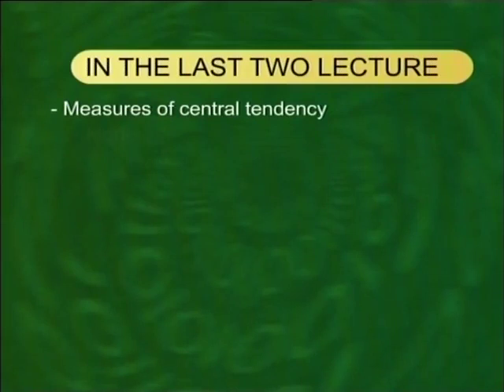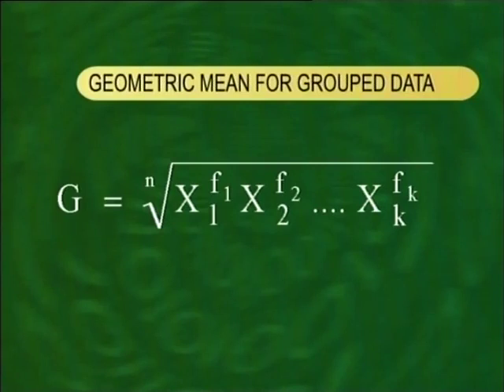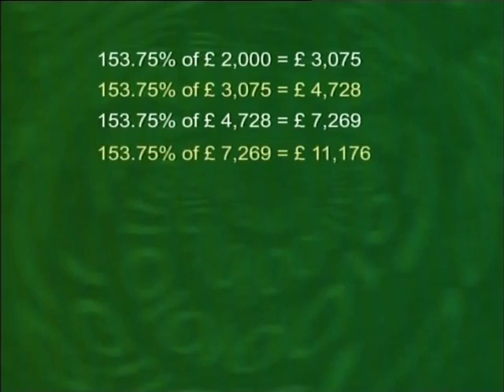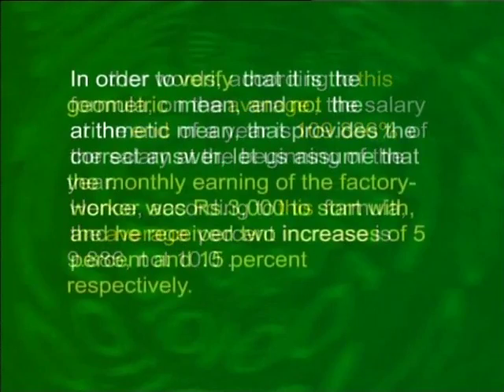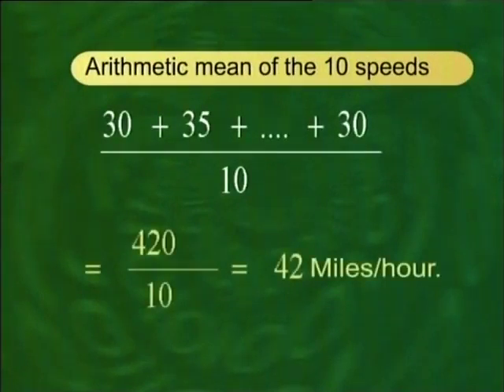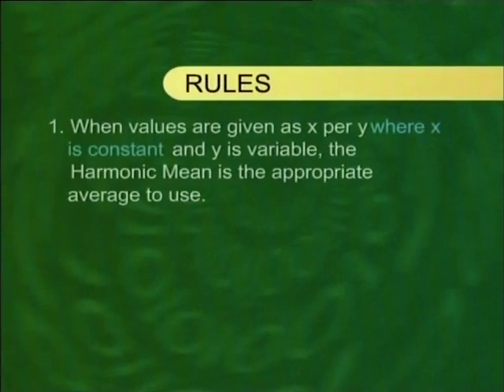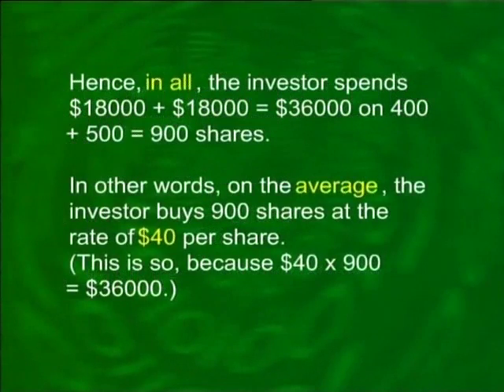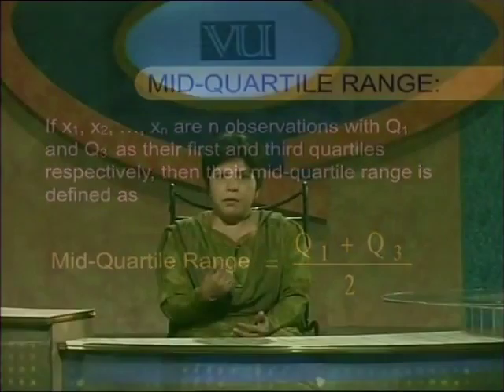STA100_Lecture28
STA100 - General Mathematics and Biostatistics